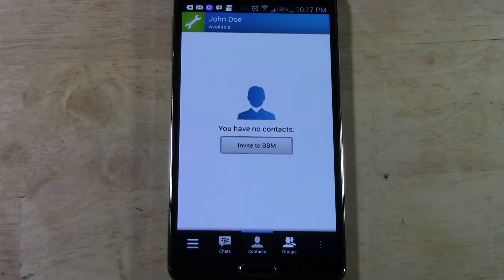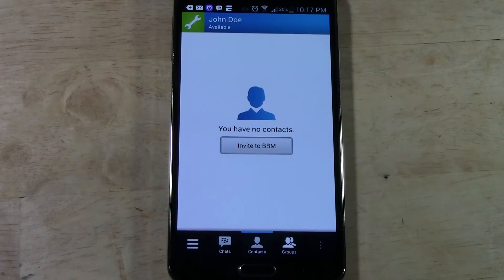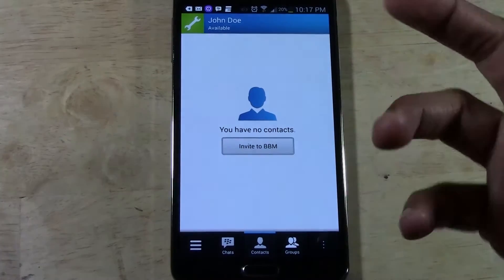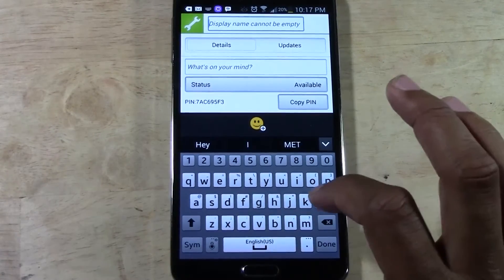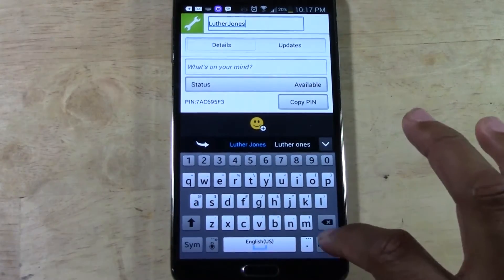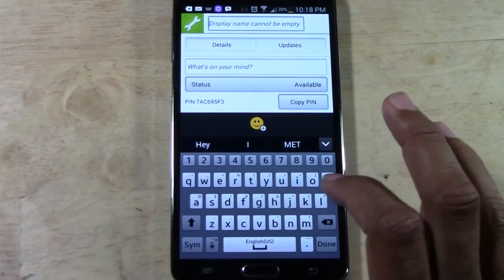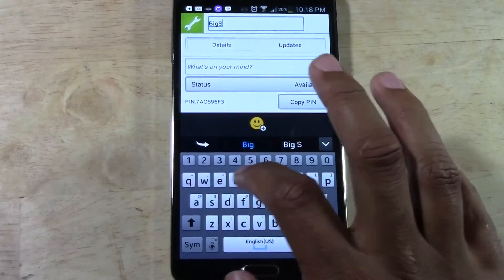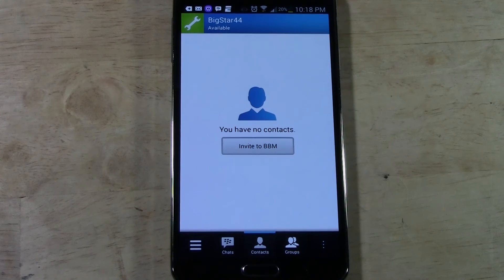BBM (Blackberry Messenger) - How to Change Your Username​​​ | H2TechVideos​​​